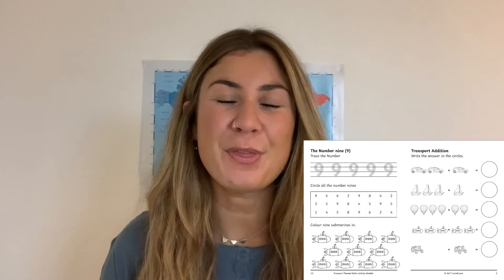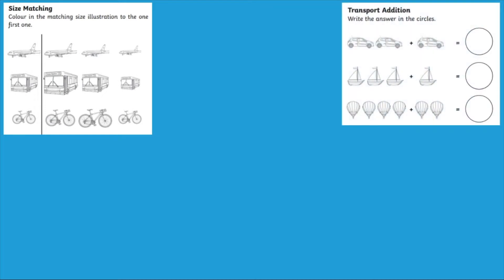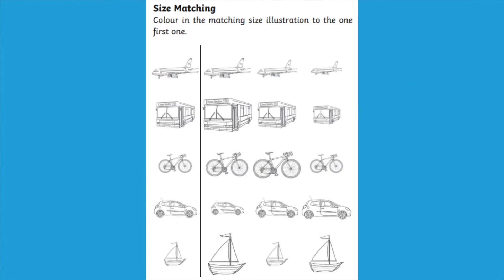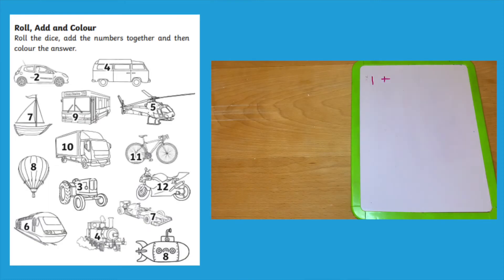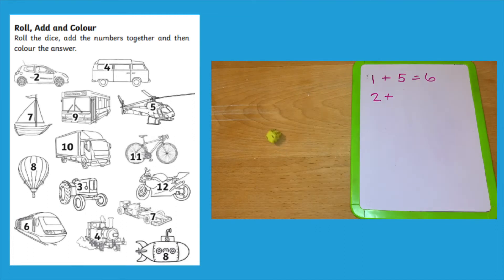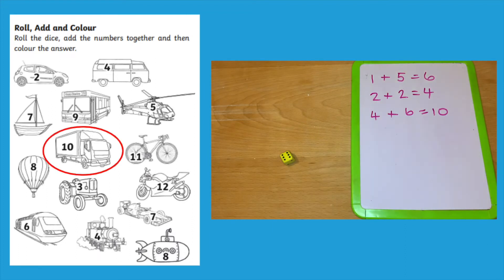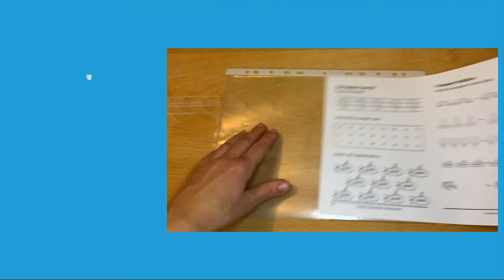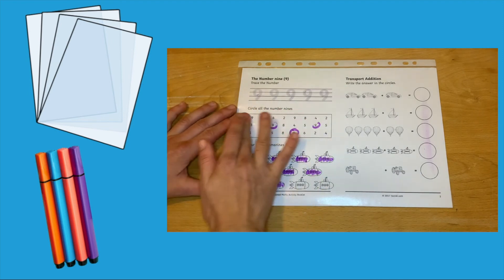Transport Maths Activity Book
In this video, Twinkl Teacher Georgina, demonstrates different ways you might want to use the Transport Themed KS1 Maths Activity Book to compliment your transport topic in the classroom or at home.

Use this booklet to help your children practice a number of their maths skills, including addition, size matching and number formation.

🔑Key Moments
0:00 Introduction
0:23 Maths skills covered in the booklet
0:46 Practicing size order
0:59 Rolling the dice addition and subtraction
1:32 Making the resource reusable
1:44 When can the resource be used?